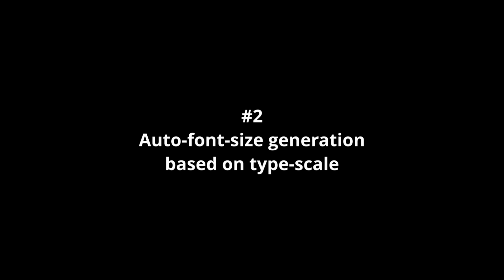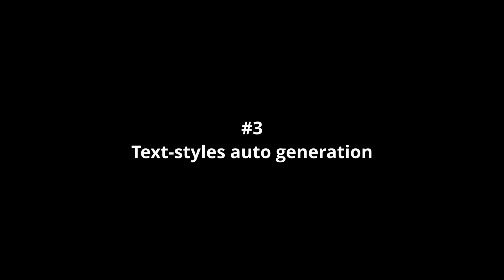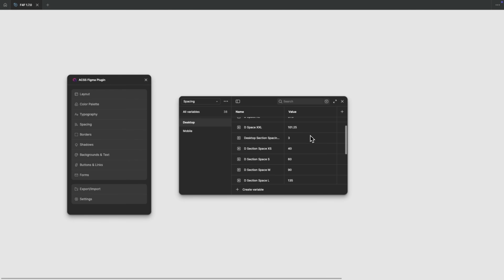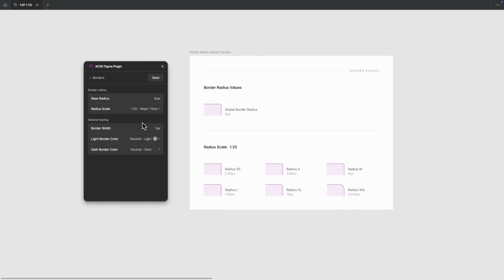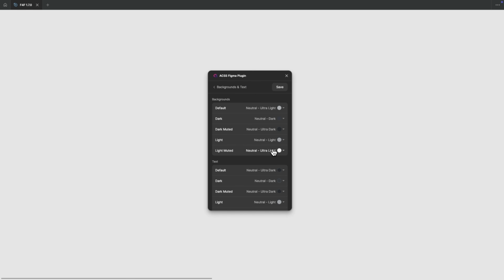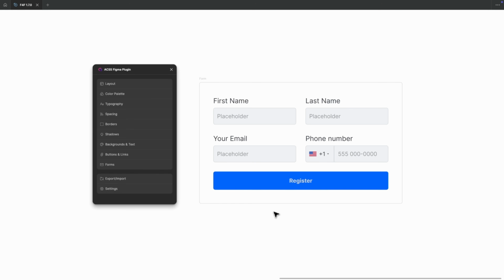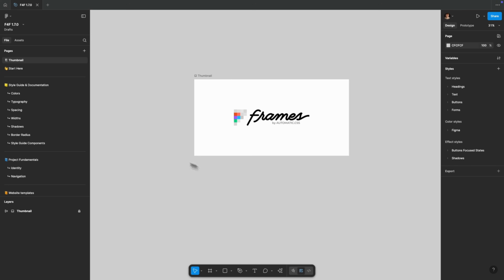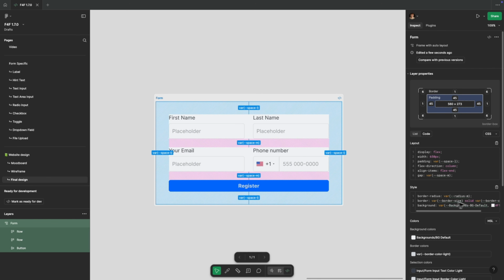Brand New ACSS Figma Plugin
For all the existing F4F customers, you get access to this Figma plugin for free. Please follow the steps outlined in our F4F Community support forum.